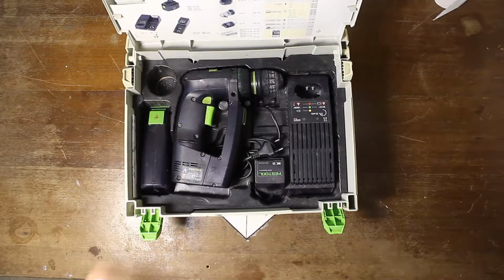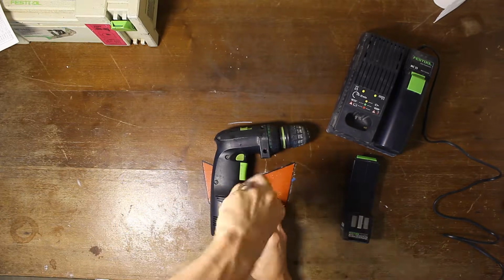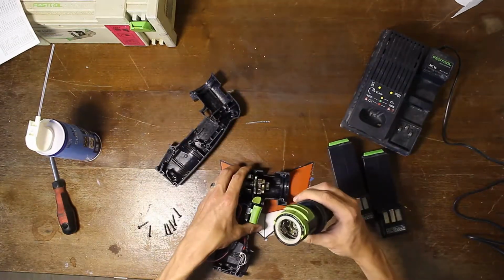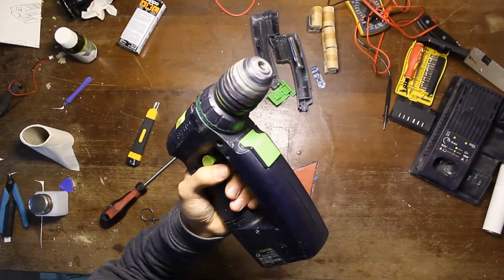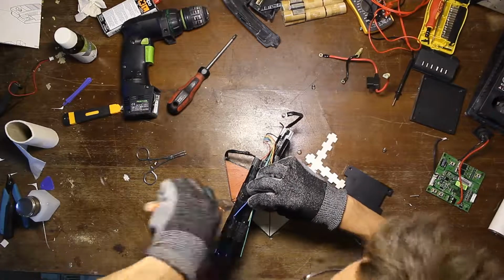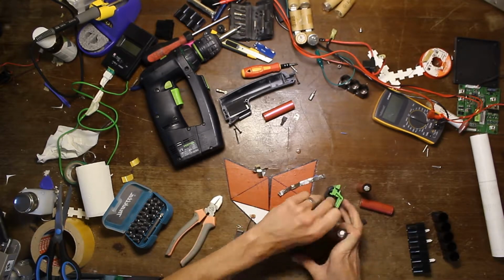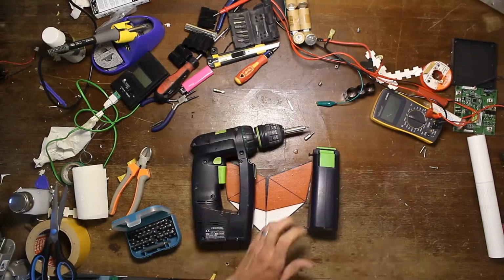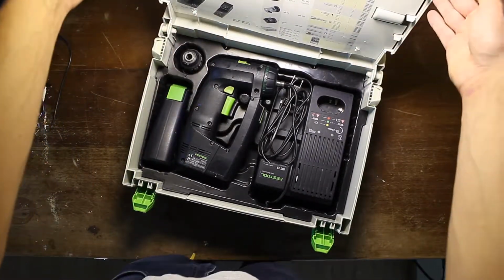I found a drill